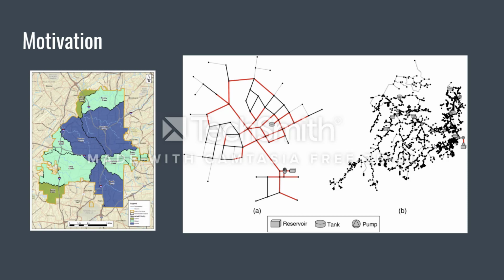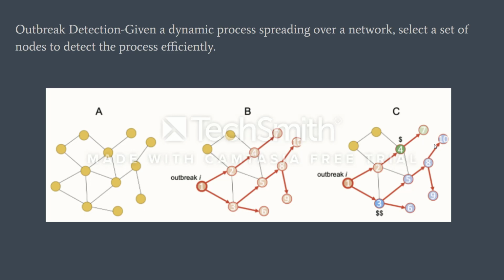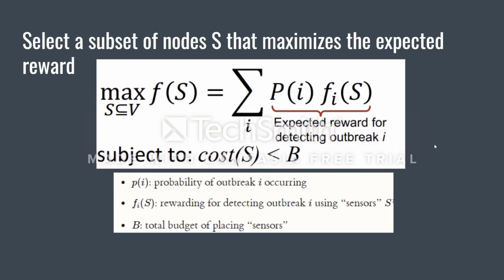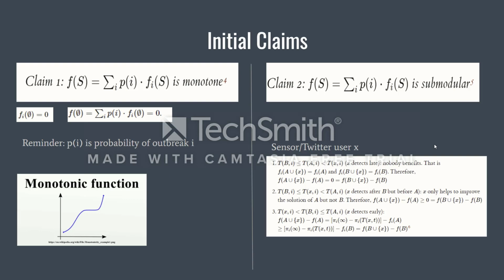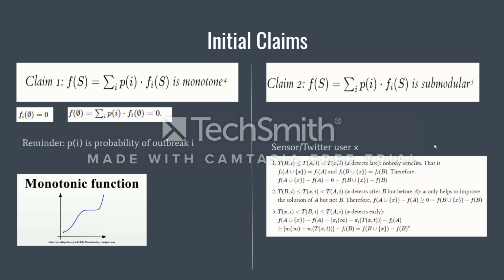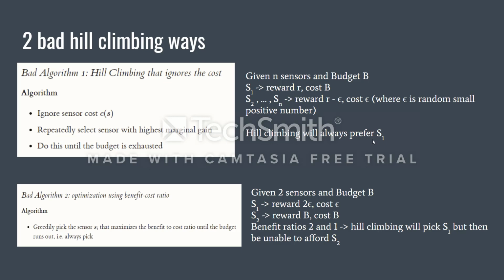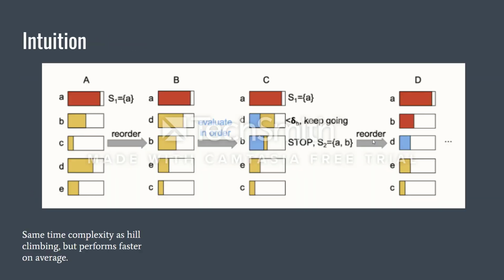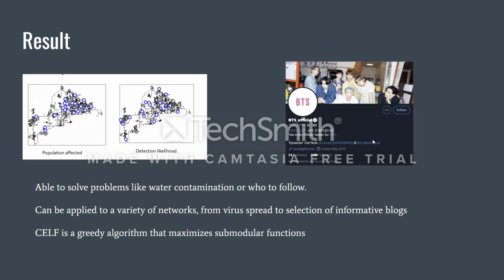Overview of CELF Algorithm for Outbreak Detection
This is an overview of the CELf algorithm for outbreak detection.

This presentation was done as part of a Structure of Information Networks class at Emory University with Professor Ymir Vigfusson